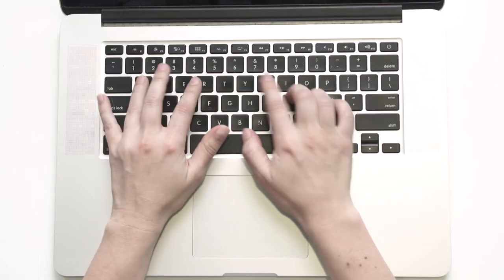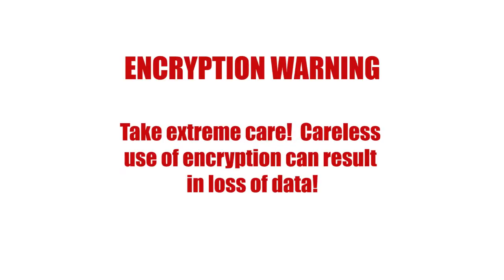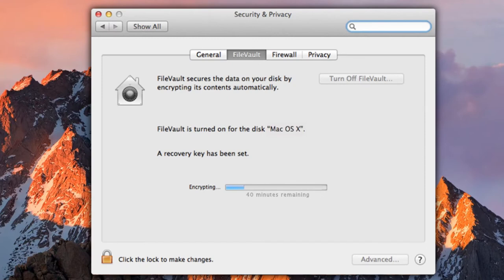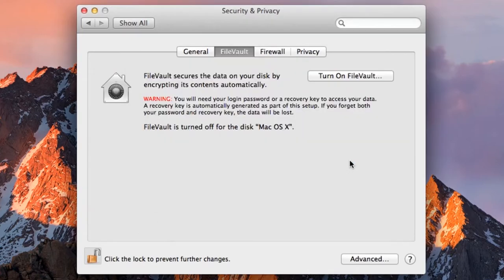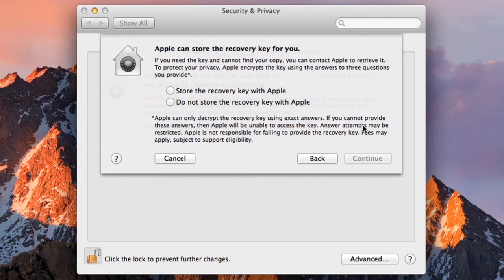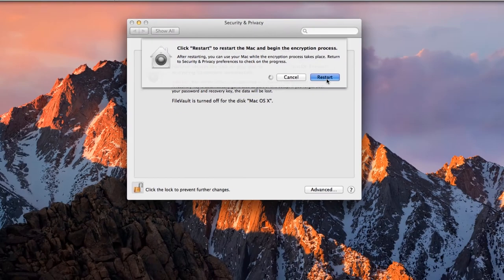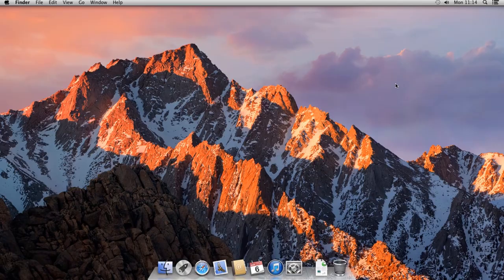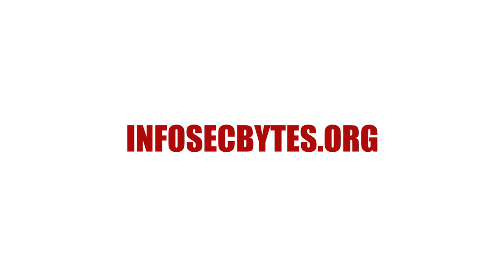Encrypting Your Mac With FileVault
You're watching Infosec Bytes, a flash course in information security for journalists. We're based at the Centre for Investigative Journalism in London and supported by the Logan Foundation.

This video explains how to fully encrypt your Mac's system disk using a built-in app called FileVault.

Make sure to watch our overview video, Protecting Your Data, for a full introduction to the problems of handling data on your computer:

This video could not have been made without invaluable criticism and feedback from reviewers:

Marie Gutbub
Information Security Trainer/Journalist

Jens Kubieziel
Security Researcher

Fabio Natali
Software Developer/Information Security Trainer

Christian Vandrei
Privacy Activist

Daniel Anti-Freeze
Information Security Trainer